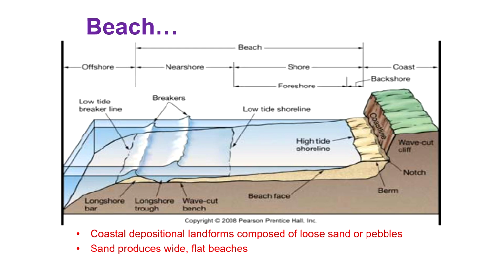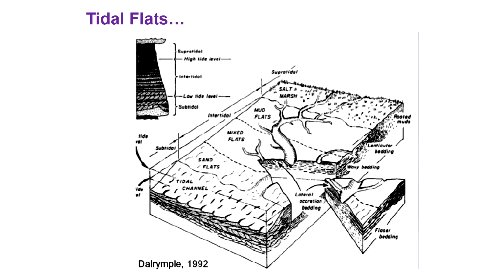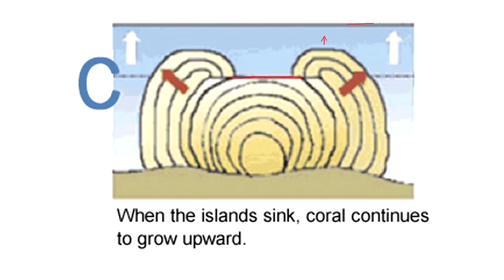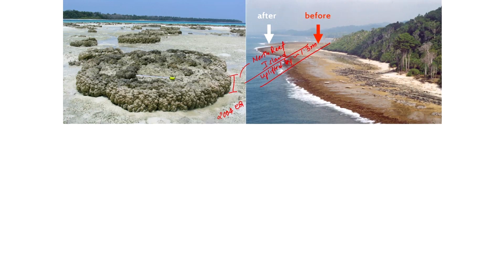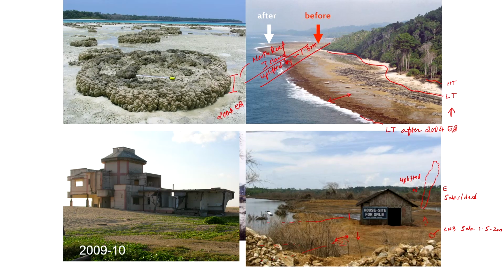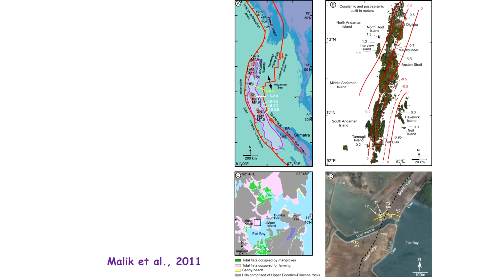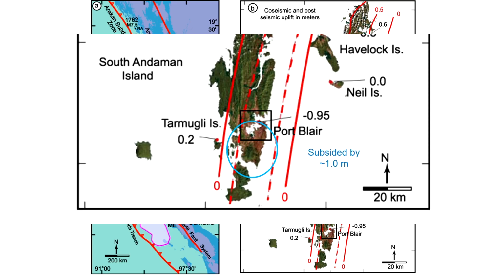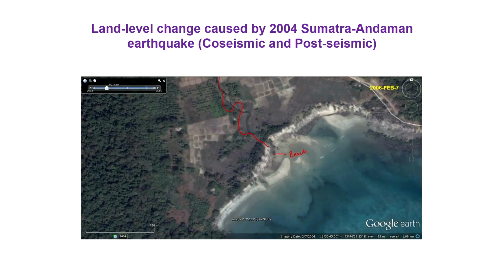Lecture 47: Depositional Coastal Landforms and Coral Reefs